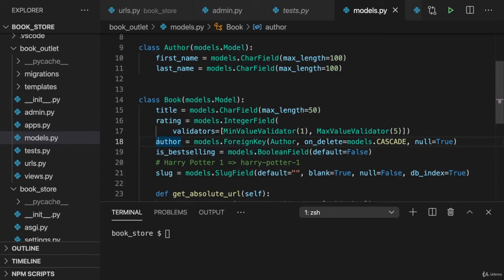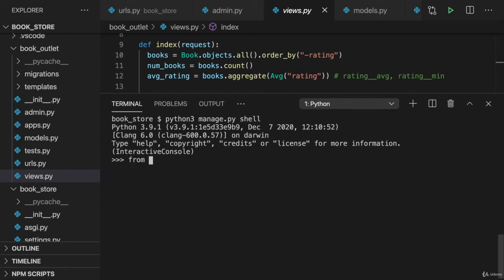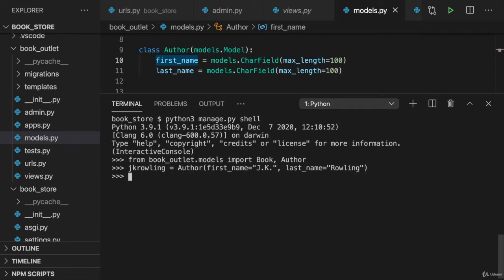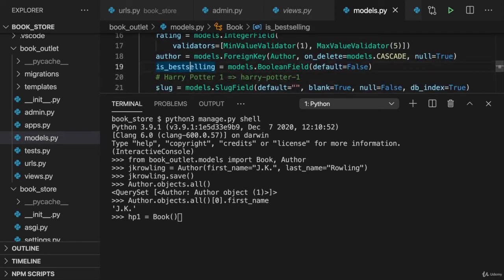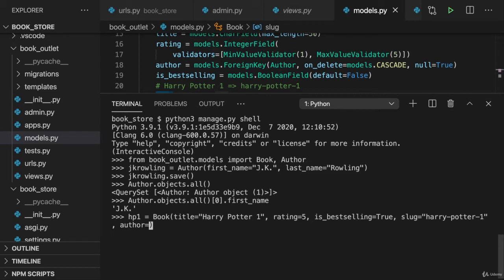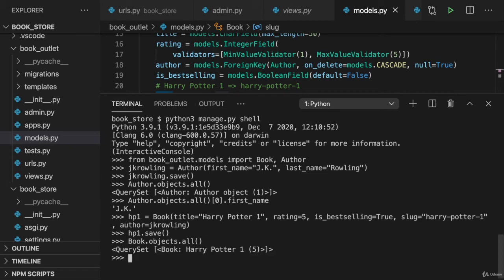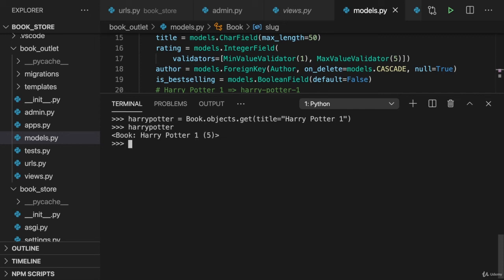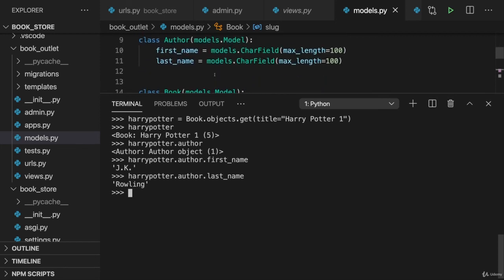[08]004 Working with Relations in Python Code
08 Relationships